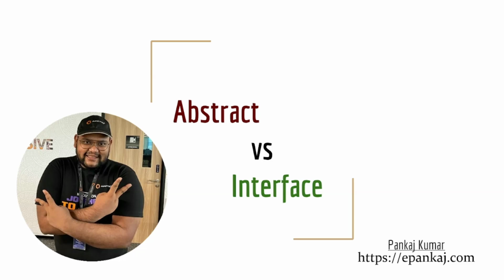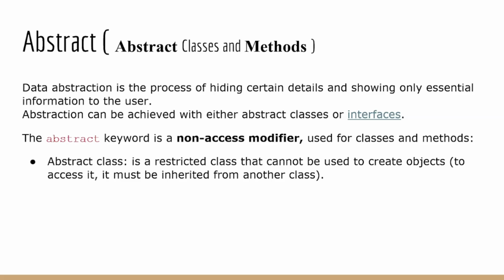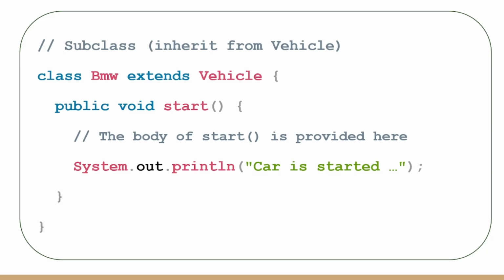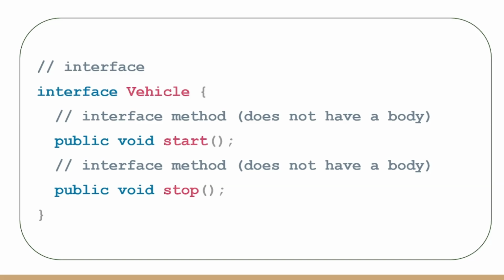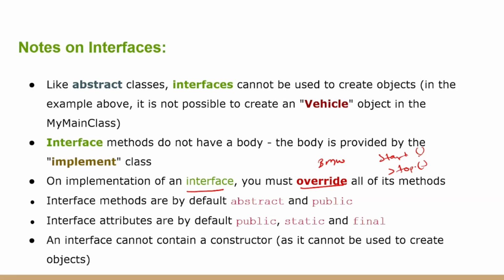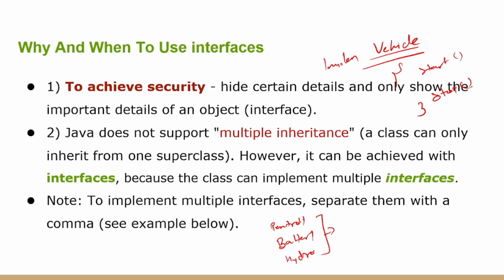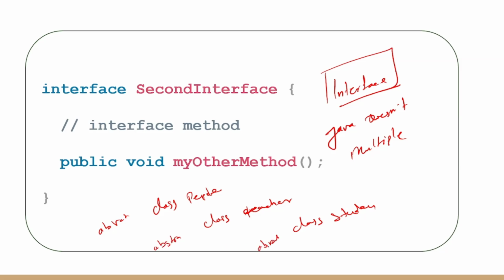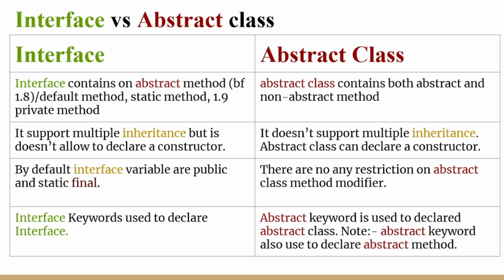What is difference between Interface class and Abstract class in javainterviewquestionsandanswers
In Java, both interfaces and abstract classes are used to achieve abstraction, but they differ in their implementation and usage:

Interface

Complete Abstraction: Interfaces provide complete abstraction, meaning they only define a contract (methods) without any implementation.
Multiple Inheritance: A class can implement multiple interfaces, simulating multiple inheritance.
Only Abstract Methods: Interfaces can only have abstract methods (methods without a body) and static final variables.
No Constructors: Interfaces cannot have constructors.
Keyword: interface is used to declare an interface.
Example:
Java

interface Drawable {
    void draw();
Abstract Class

Partial or Complete Abstraction: Abstract classes can have both abstract and non-abstract methods.
Single Inheritance: A class can only extend one abstract class.
Variables and Methods: Abstract classes can have instance variables, static variables, and both abstract and non-abstract methods.
Constructors: Abstract classes can have constructors.
Keyword: abstract is used to declare an abstract class.
Example:
Java

abstract class Shape {
    abstract void draw();

    void display() {
        System.out.println("This is a shape");
Key Differences Summarized:

Feature    Interface Abstract Class
Abstraction Complete Partial or Complete
Inheritance Multiple         Single
Methods Only abstract Abstract and non-abstract
Variables Static final Instance and static
Constructors No Yes
Keyword interface abstract

Choosing Between Interface and Abstract Class:

Use an interface when:

You need to achieve complete abstraction.
You need to support multiple inheritance.
You want to define a contract for unrelated classes.
Use an abstract class when:

You want to provide a partial implementation.
You need to share common code among related classes.
You need to define instance variables.
In essence, interfaces are more restrictive and provide a stricter contract, while abstract classes offer more flexibility and control.